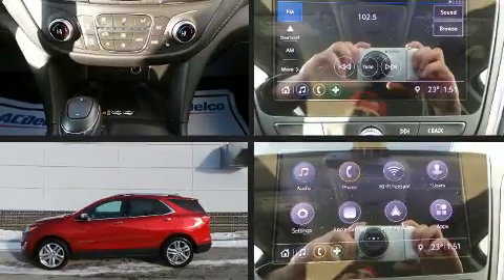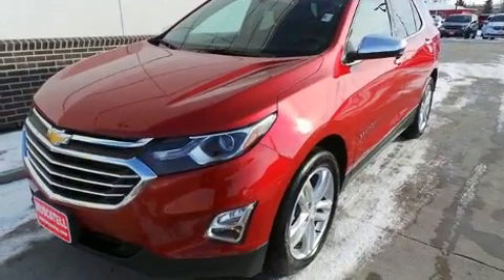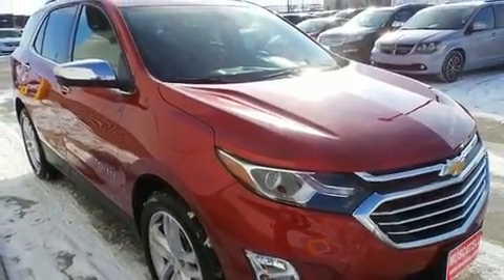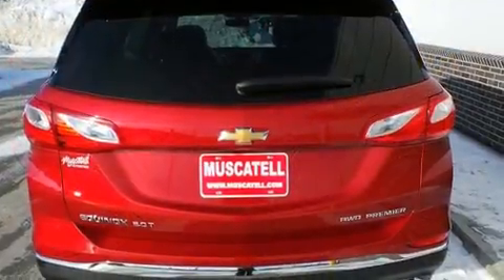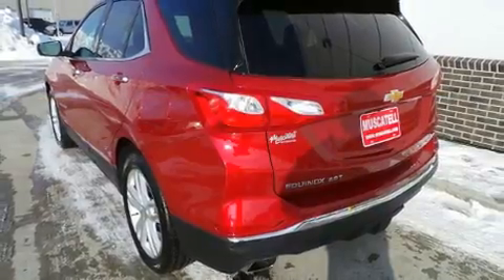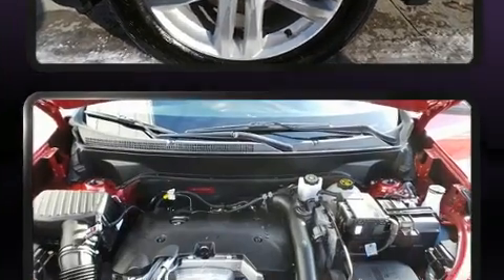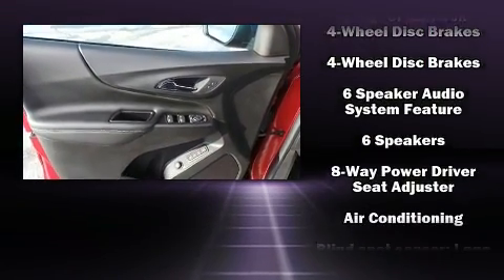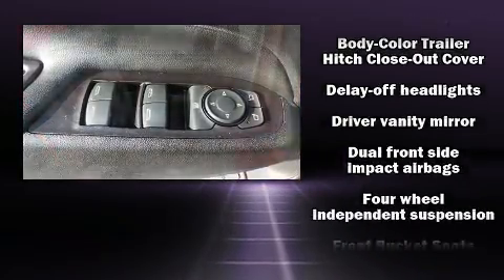2019 Chevrolet Equinox Premier w/2LZ in Moorhead, MN 56560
Muscatell Subaru
2911 11th Street S

You can expect a lot from the 2019 Chevrolet Equinox. With fewer than 15,000 miles on the odometer, this 4 door sport utility vehicle prioritizes comfort, safety and convenience. Smooth gearshifts are achieved thanks to the 2 liter 4 cylinder engine, and all wheel drive keeps this model firmly attached to the road surface. Well tuned suspension and stability control deliver a spirited, yet composed, ride and drive A turbocharger is also included as an economical means of increasing performance. Top features include a split folding rear seat, a tachometer, a built-in garage door transmitter, an automatic dimming rear-view mirror, heated seats, blind spot sensor, an overhead console, and seat memory. Features such as automatic climate control and leather upholstery prove that economical transportation does not need to be sparsely equipped. Chevrolet ensures the safety and security of its passengers with equipment such as: dual front impact airbags with occupant sensing airbag, front side impact airbags, traction control, brake assist, a security system, onStar, and 4 wheel disc brakes with ABS. Our sales staff will help you find the vehicle that you've been searching for. We'd be happy to answer any questions that you may have. Stop by our dealership or give us a call for more information.